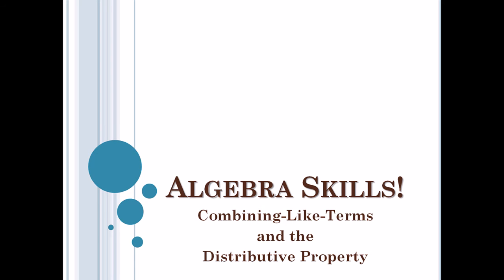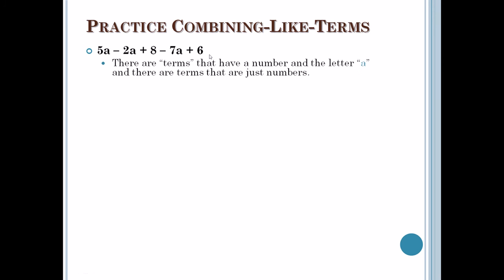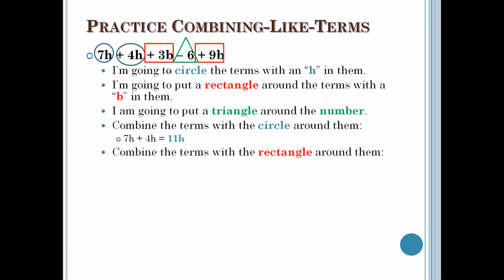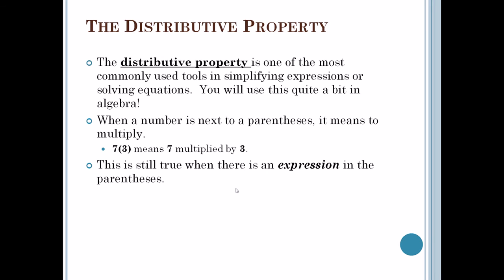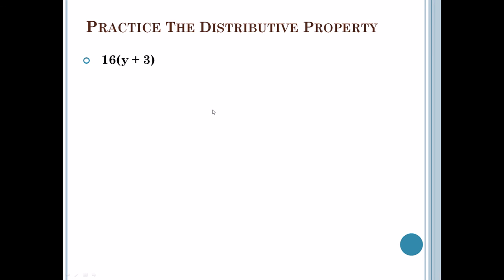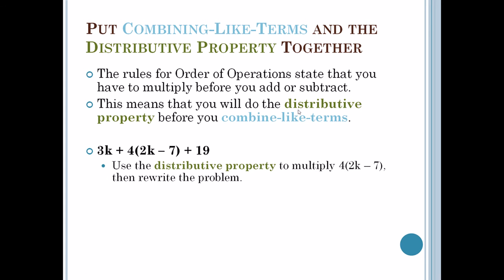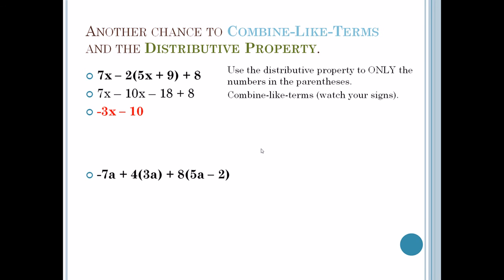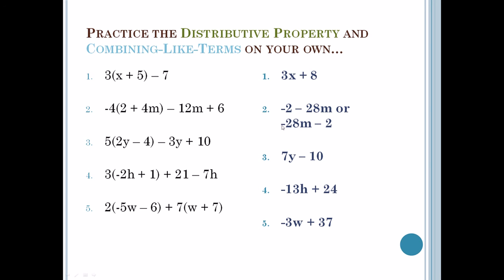Algebra Skills - Lesson 6 Math 100G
Tutorial on combining-like-terms and using the distributive property.